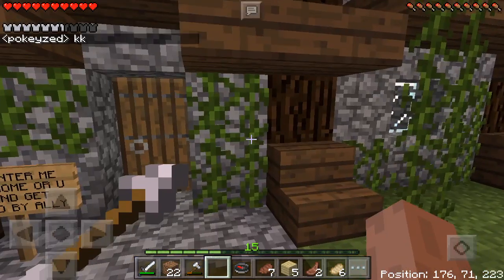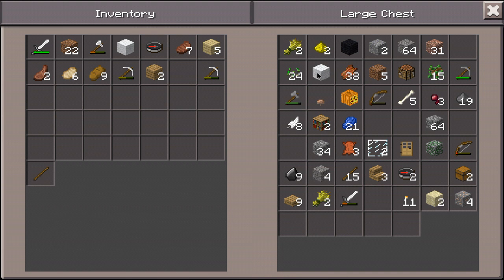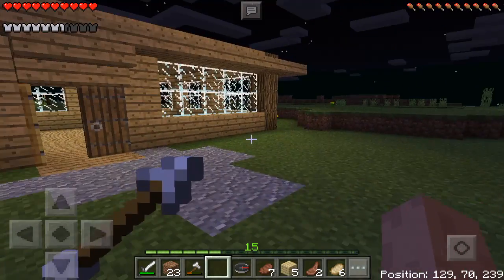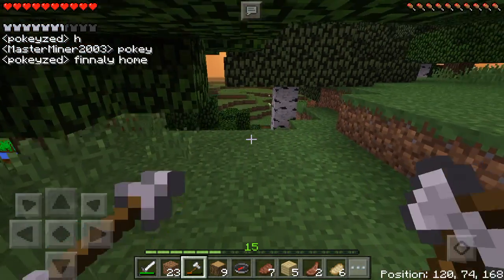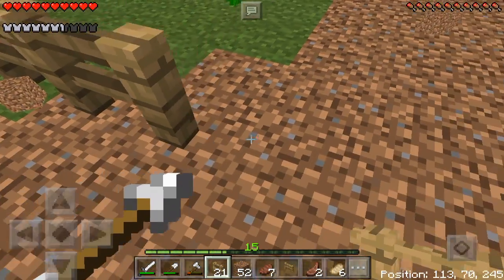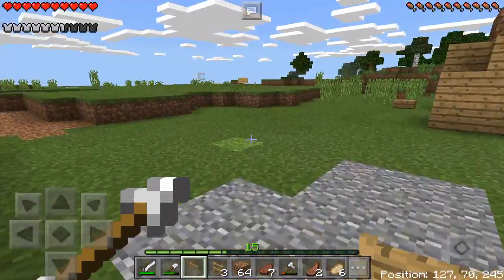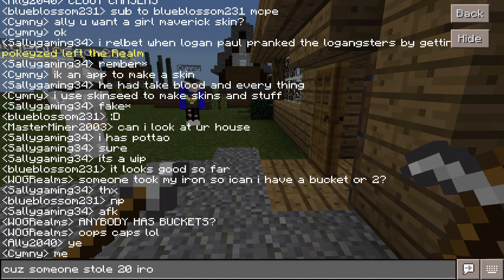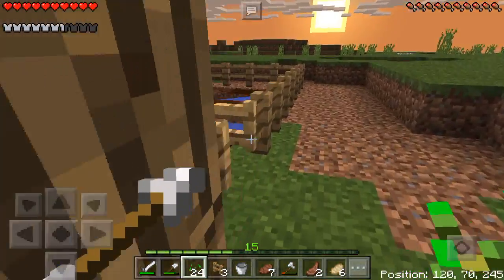He Built THIS in Minecraft Pocket Edition! (ACB Realms #67)